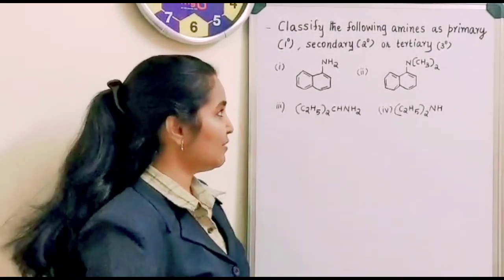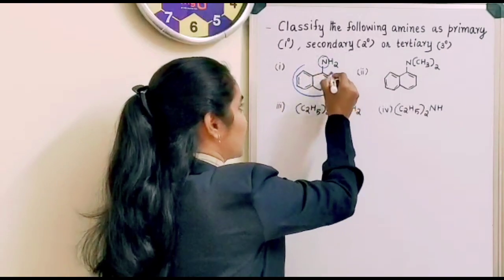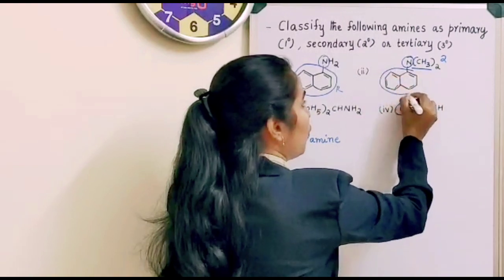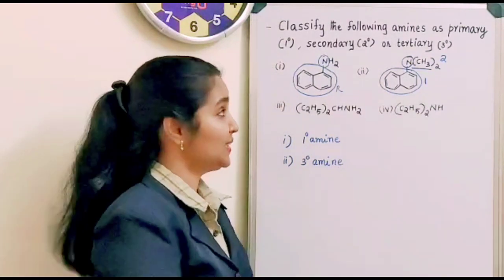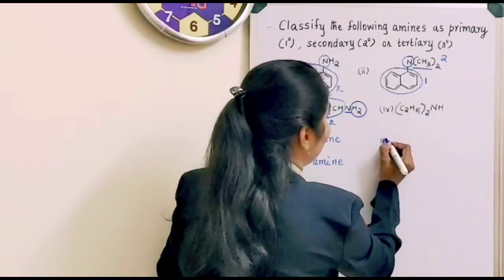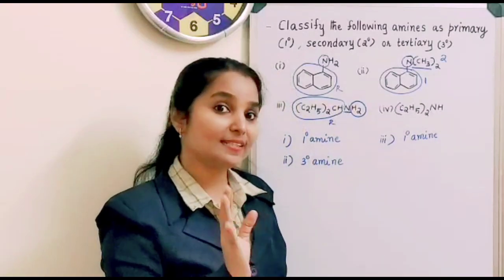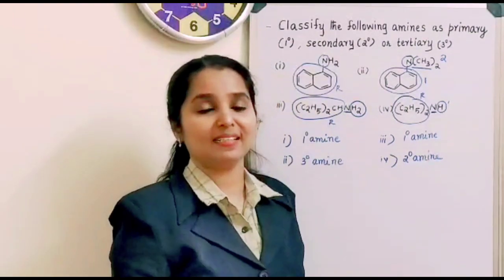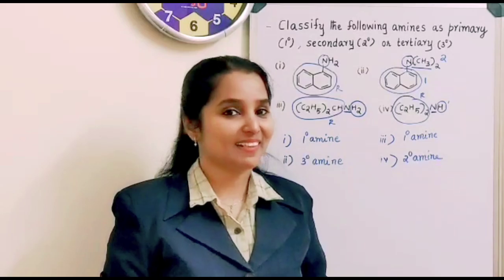CLASSIFYING PRIMARY, SECONDARY AND TERTIARY AMINES|EASY METHOD|CHEMISTRY|CLASS 12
This video explains:
- an easy method to classify or identify primary, secondary and tertiary amines